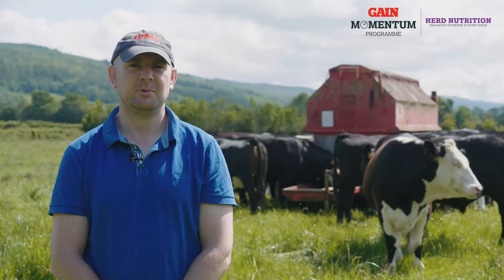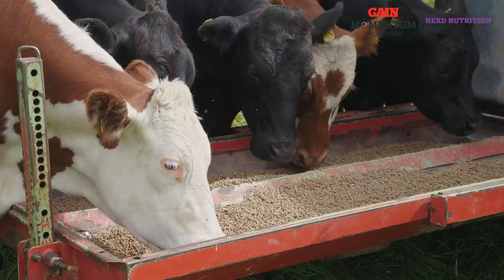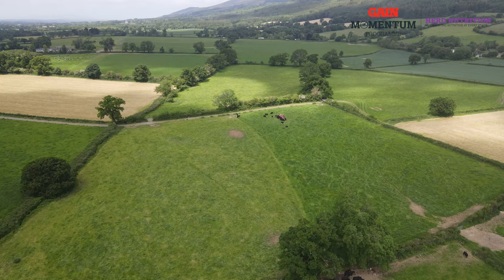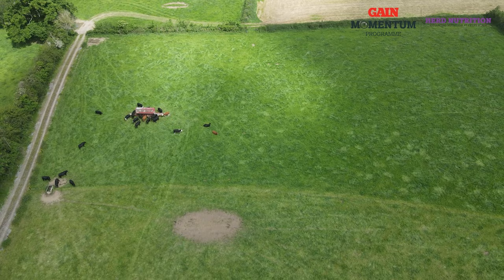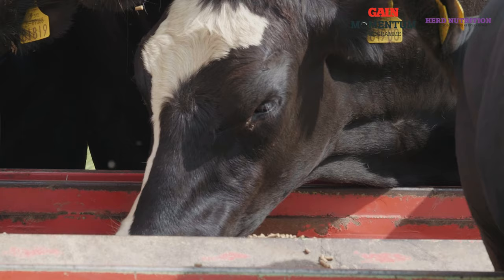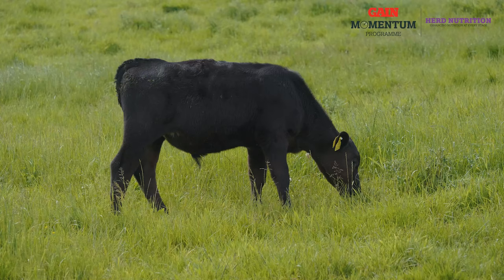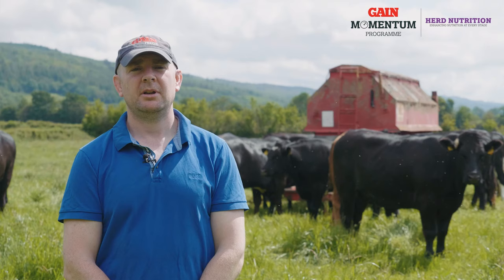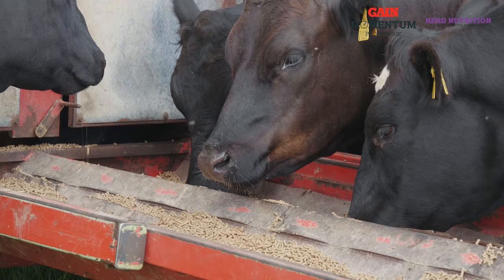William Wallace, Co.Tipperary Beef Farmer discusses finishing beef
Hear from beef farmer William Wallace from Co. Tipperary discussing finishing cattle and maximising his output on farm and how he concentrates on reseeding, water troughs, and ensuring high levels of soil fertility.